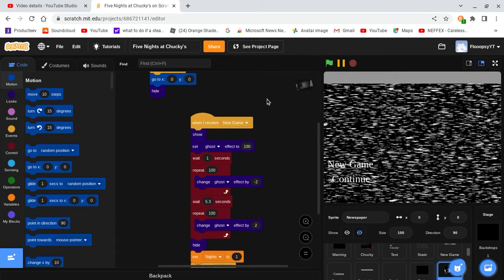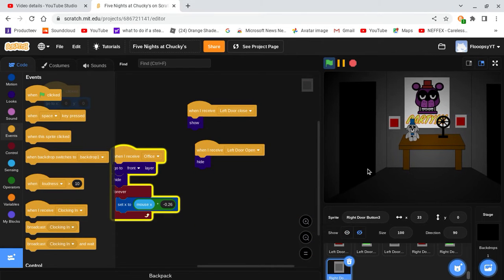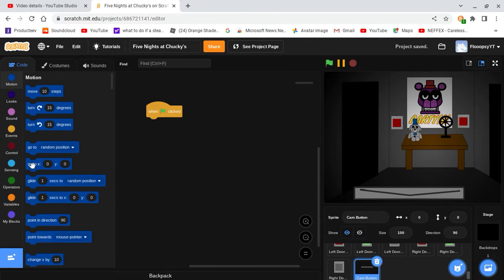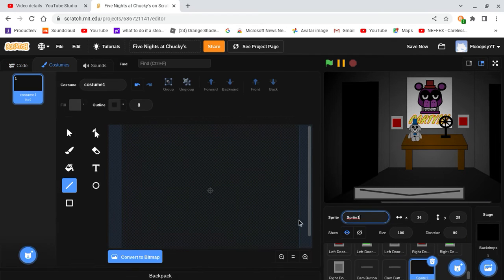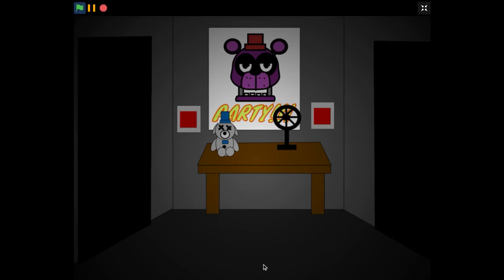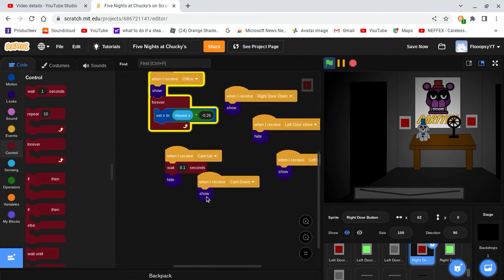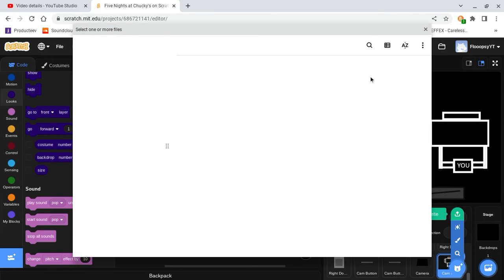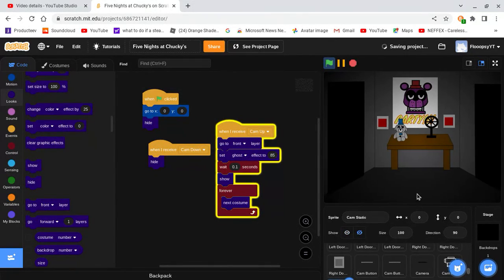How to make a FNAF game in Scratch/Part 3/Some Cams stuff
Sorry it was quick